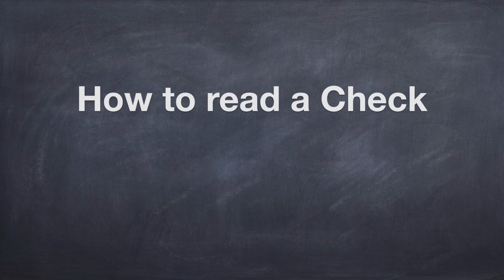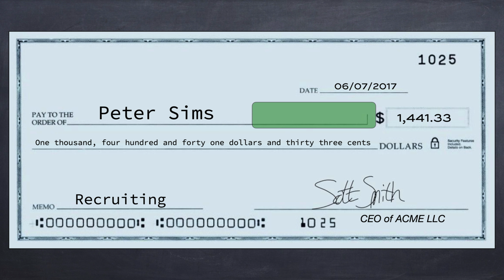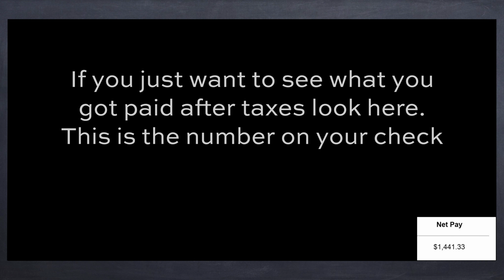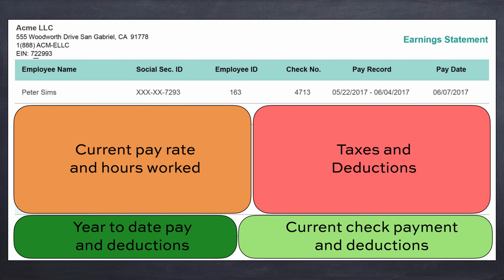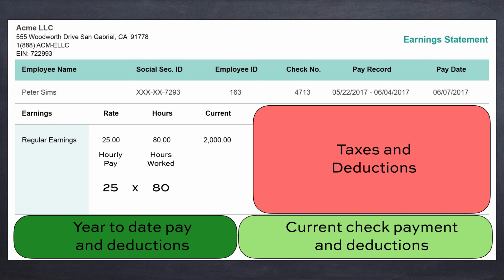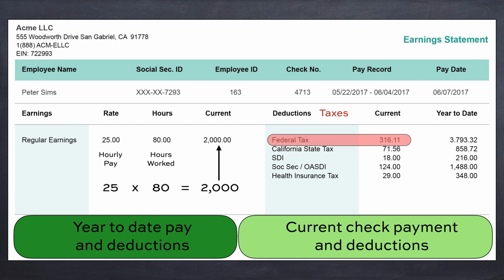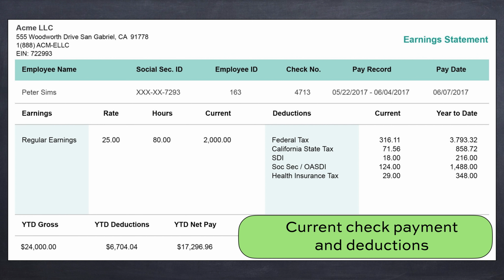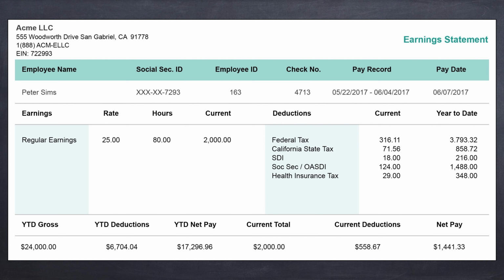Reading a check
Learn how to read a check and understand tax deductions, ytd gross pay, ytd net pay, and reading an earnings statement